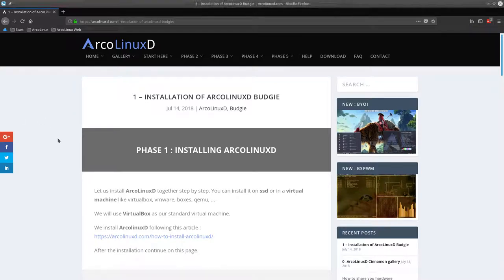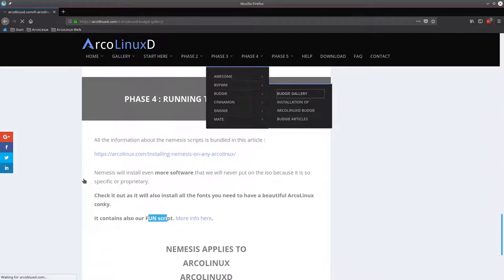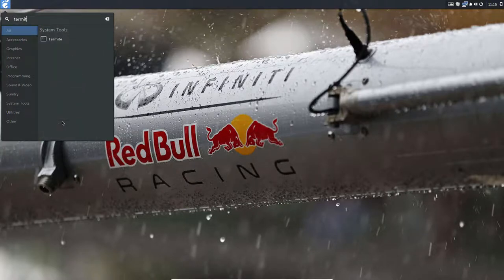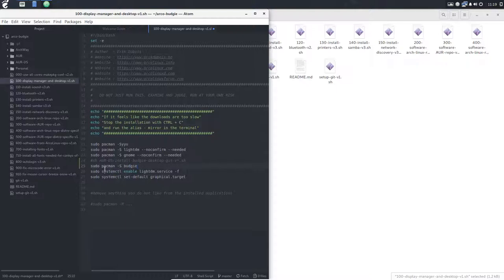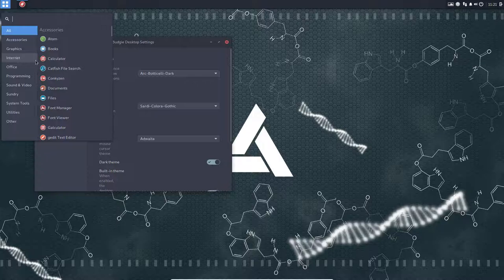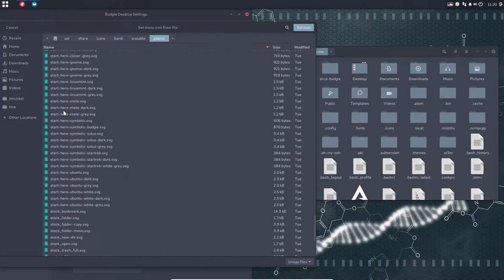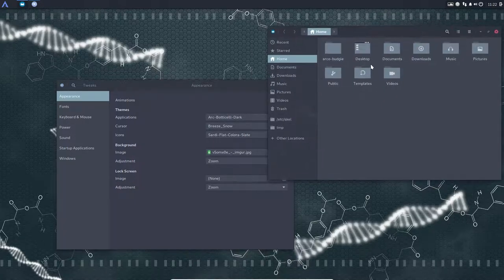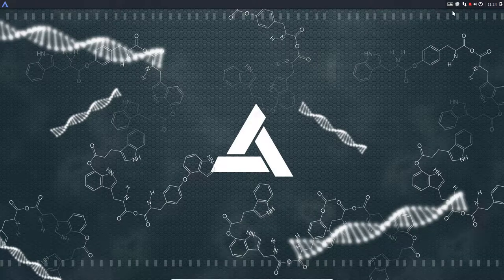ArcoLinux : 511 ArcoLinuxD budgie fixing, tweaking and theming